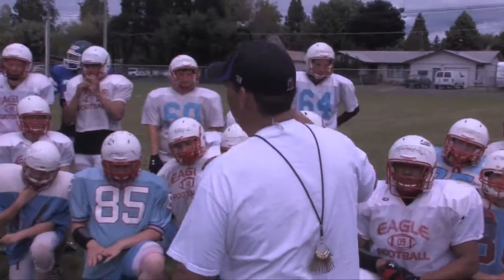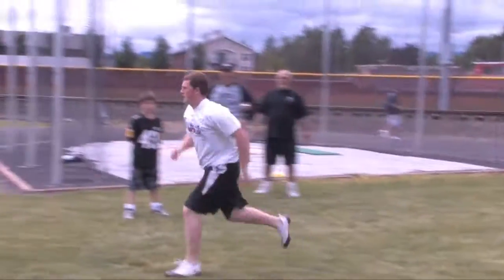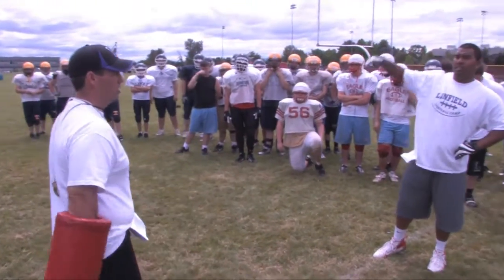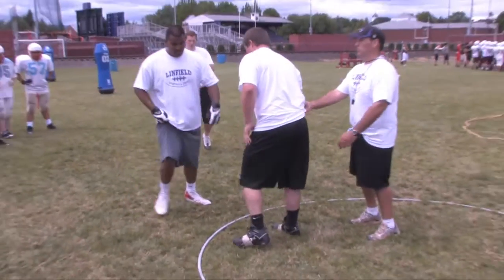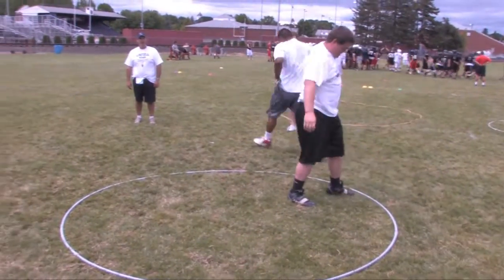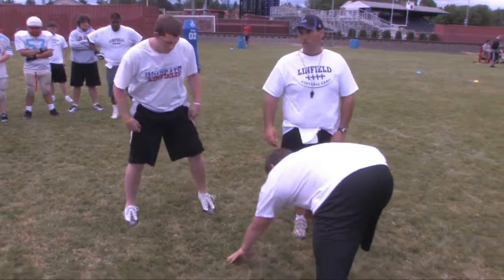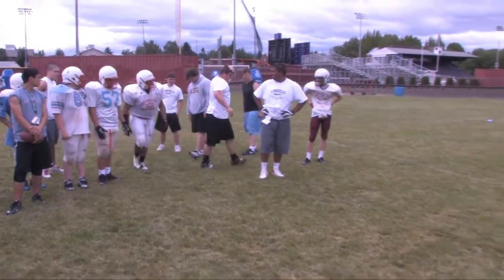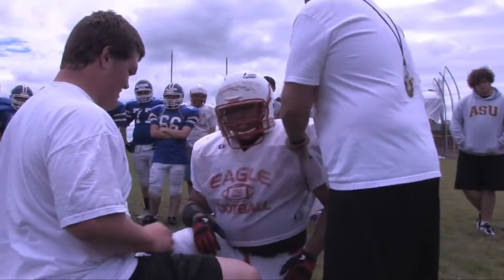2011 Linfield Football Camp: Defensive Line Pass Rush Circuit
Linfield is holding their 24th annual football camp this summer for teams in the Pacific Northwest and during the 1st session of  camp Linfield defensive coordinator and d-line coach walks campers through a 4 part pass rush circuit to help develop campers pass rushing skills

- Pop Up square
- Bullet Arm Line
- Figure 8 Drill
- Bull Rush Technique